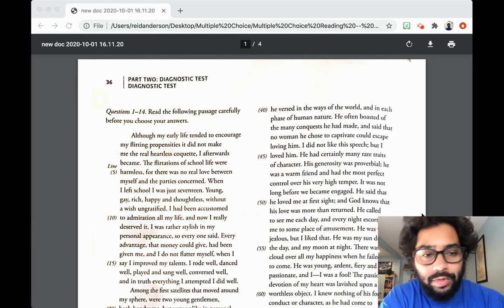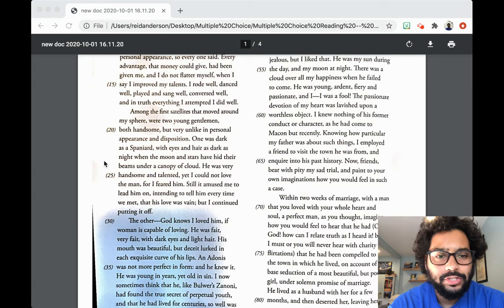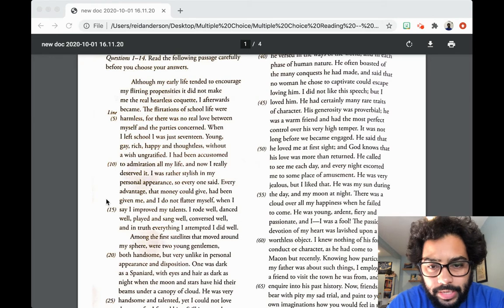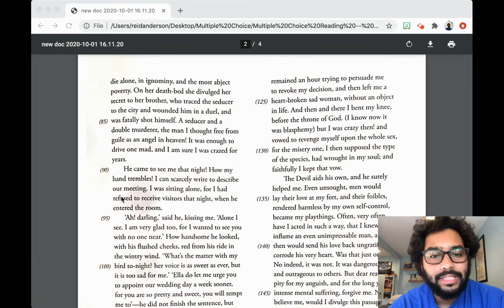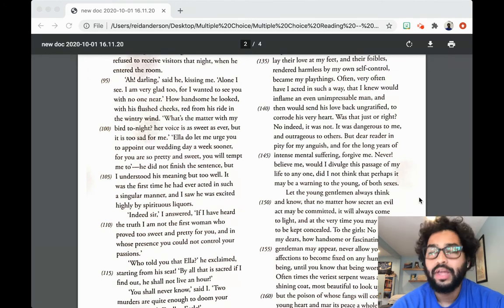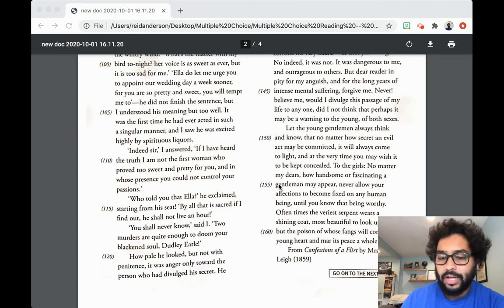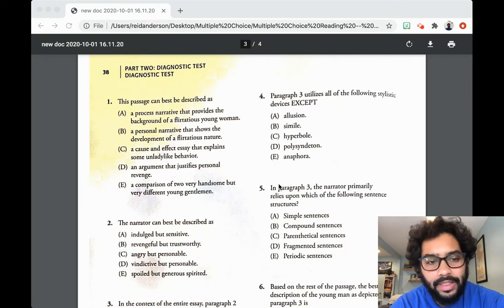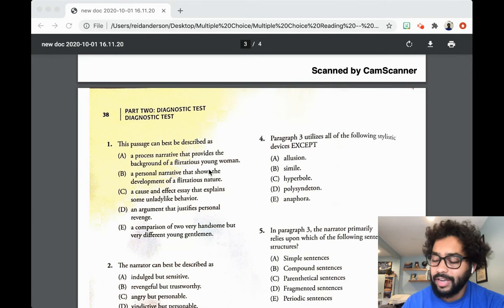Multiple Choice 10/1/20